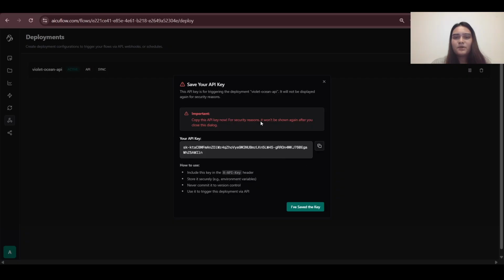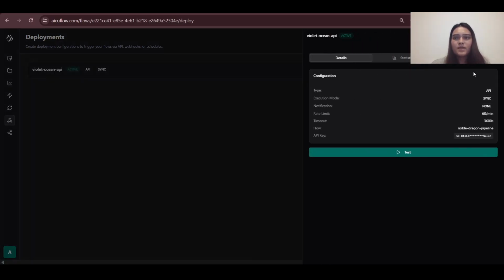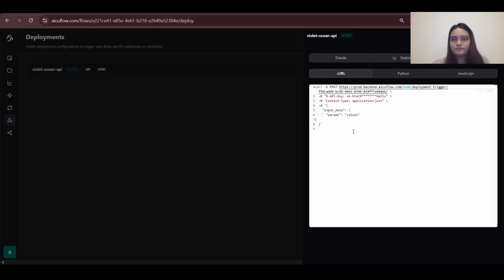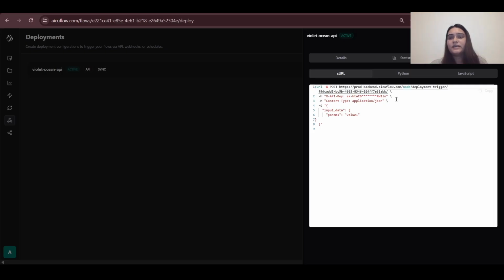Deploy Your Time Series AI Model as an API | aicuflow Tutorial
In the previous videos, we trained a time series forecasting model and built a dedicated inference workflow.
Now it’s time to deploy it and turn your AI into a live API.

In this tutorial, you’ll learn how to deploy an inference flow in aicuflow, generate a secure API key, and access ready-to-use example code to integrate your forecasting model into applications and services.

What we cover:

► Deploying a time series inference flow
► Creating a production-ready API
► Generating & securing API keys
► Viewing API integration code
► Best practices for testing with Postman
► Moving from inference to production

▬ Chapters ▬▬▬▬▬▬▬▬▬▬▬▬▬▬▬

00:00 From inference to deployment
00:09 Creating a deployment
00:24 API key generation & security best practices
00:44 Viewing API example code
00:54 Why you should test with Postman
01:05 Wrap-up & next steps

▬ Socials ▬▬▬▬▬▬▬▬▬▬▬▬▬▬▬▬

▬ Resources ▬▬▬▬▬▬▬▬▬▬▬▬▬▬▬▬▬